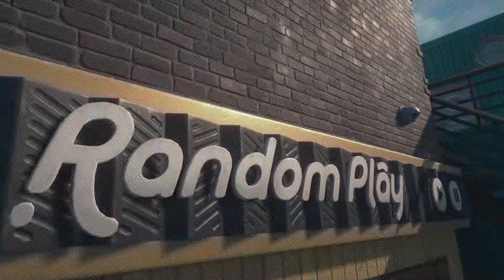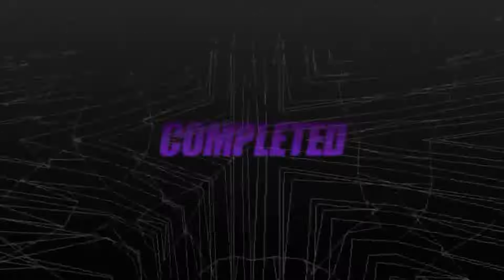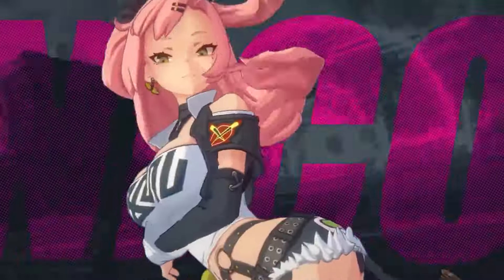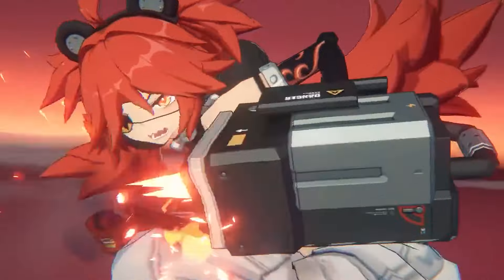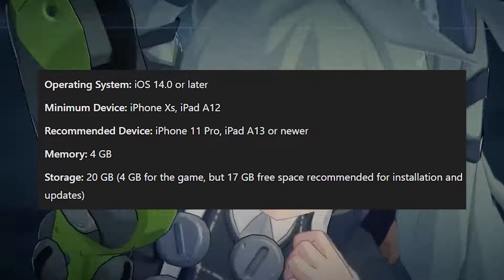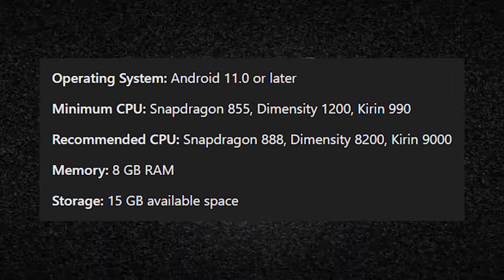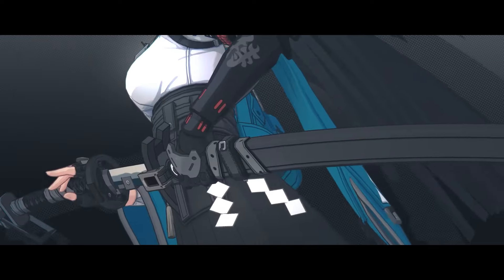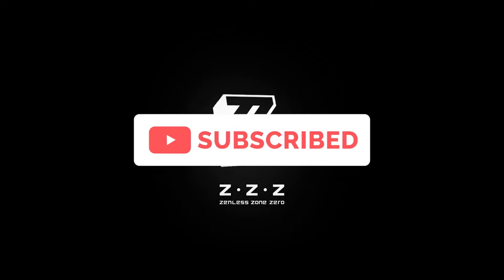Zenless Zone Zero Mobile Requirements | Is Your device ZZZ Ready?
Zenless Zone Zero is a brand new urban fantasy adventure from HoYoverse, the developers behind popular titles like Honkai Impact 3rd, Genshin Impact, and Honkai Star Rail

If you found this useful, consider supporting the channel by:

🛒Using this link the next time you buy something in Amazon